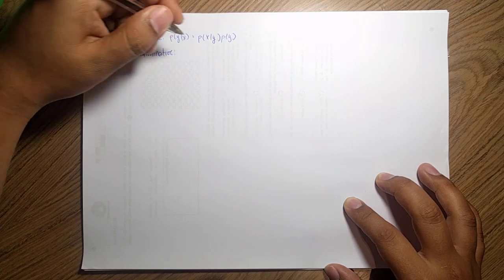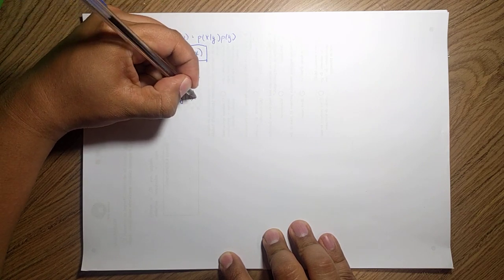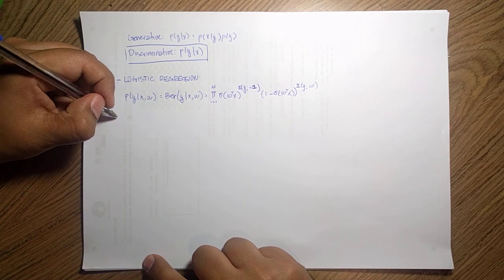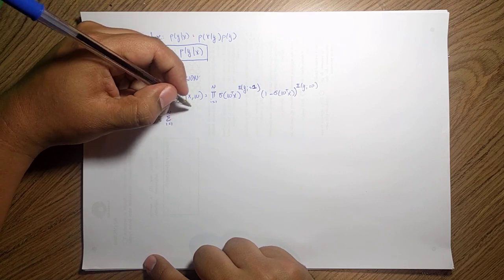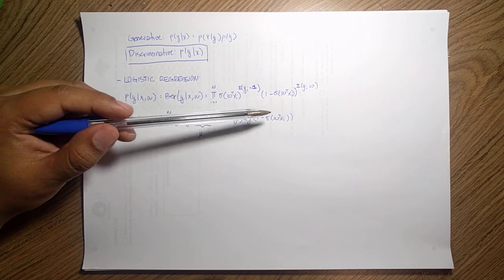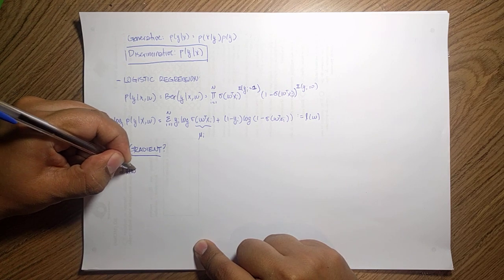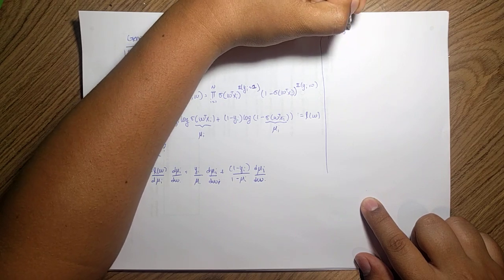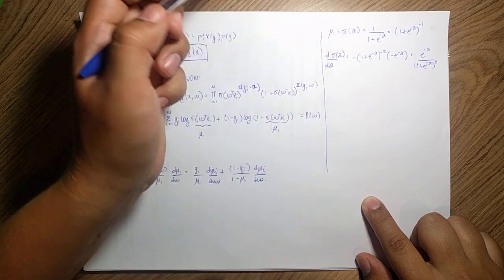S5.1 Logistic regression and its gradient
Session 5: Probabilistic Modes for Discriminative classification
Part 1 - Logistic regression and its gradient